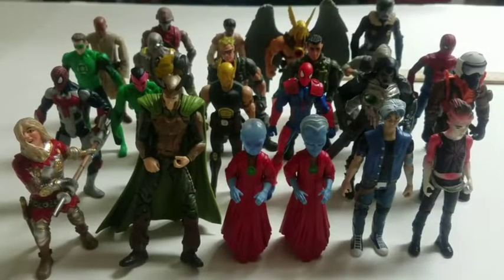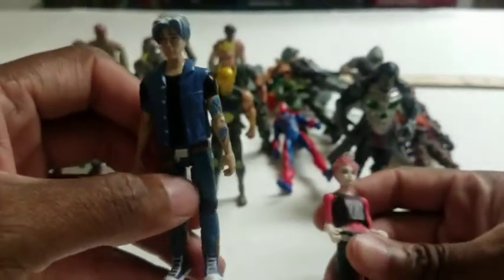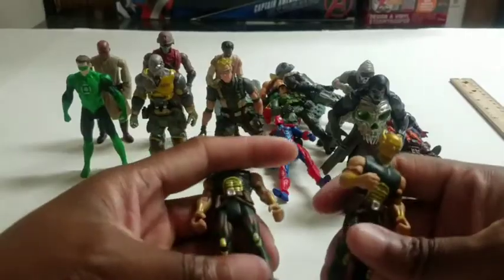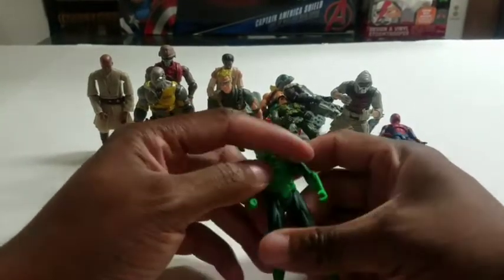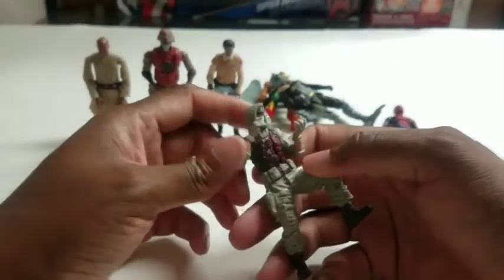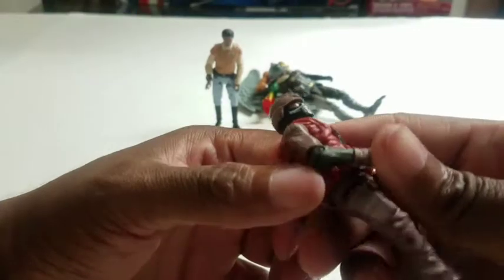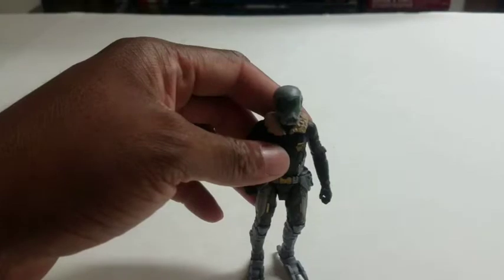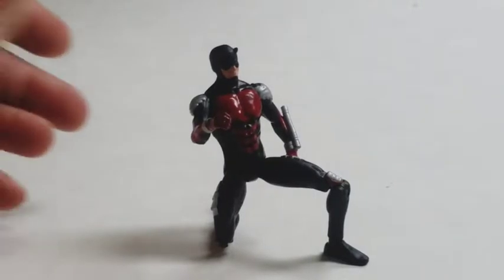Civvies, Soldiers, Spacemen & Superheroes #2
I discuss and rank a whopping 27 figures this episode! My 3.75" collection is steadily growing, and the diversity within it is surprising. The first 'civvies' make an appearance within the collection during this episode.